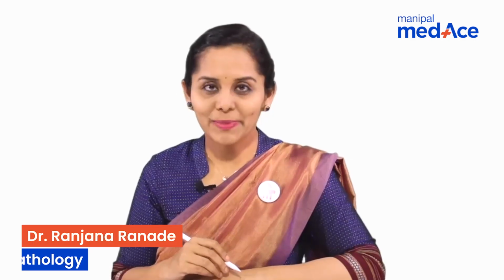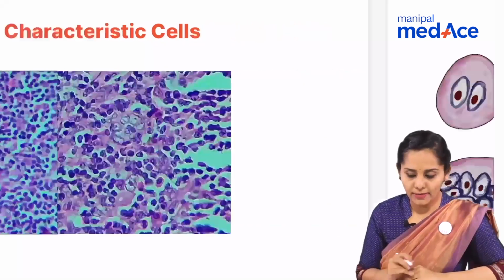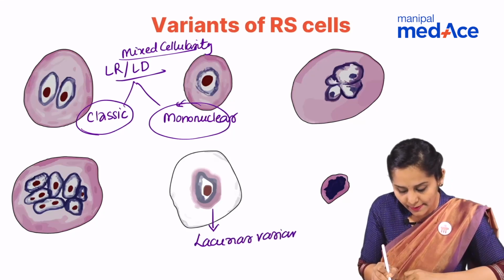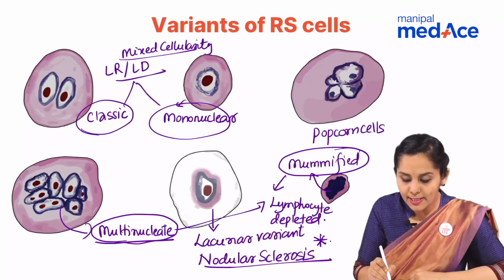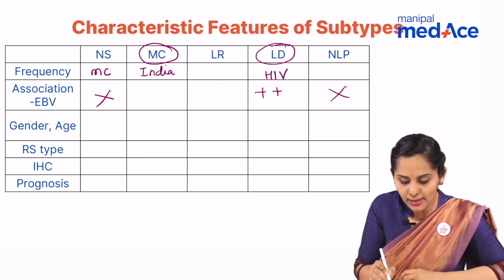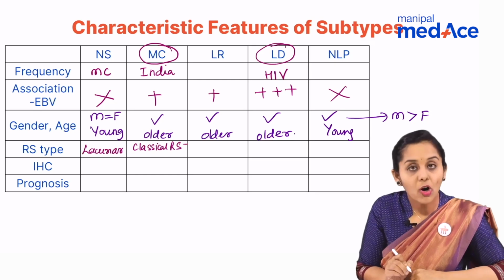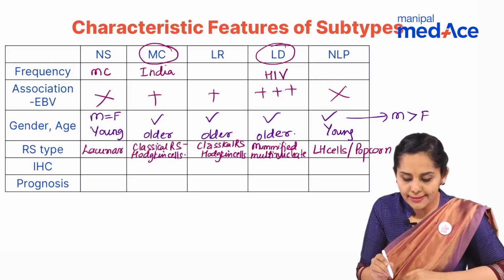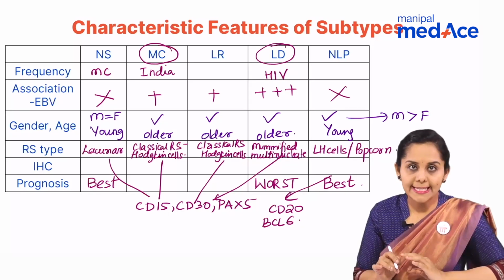Hodgkin Lymphoma Pathology Explained | Dr. Ranjana Ranade | Manipal MedAce Exam Prep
Prepare for your medical exams with Dr. Ranjana Ranade's in-depth lecture on the pathology of Hodgkin Lymphoma. In this comprehensive video by Manipal MedAce, Dr. Ranade covers key concepts, diagnostic criteria, and histological features crucial for understanding Hodgkin Lymphoma. Perfect for medical students and professionals aiming to excel in their exams. Don't miss this essential learning resource!